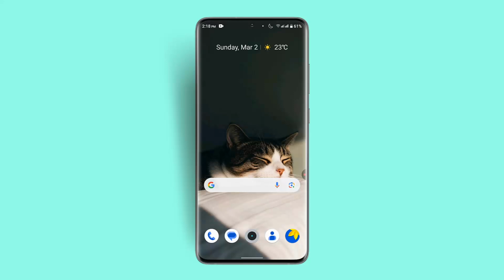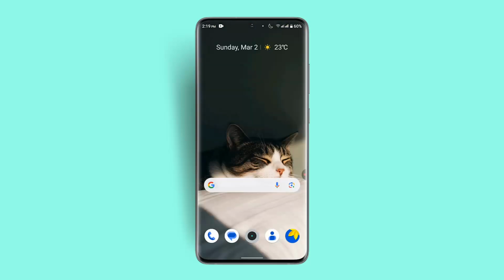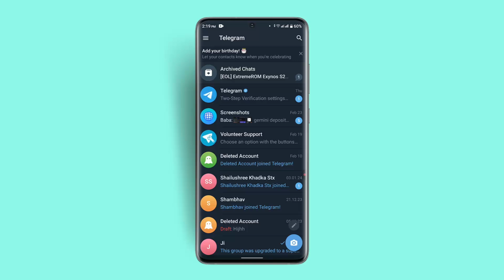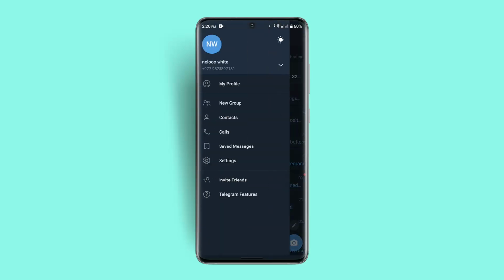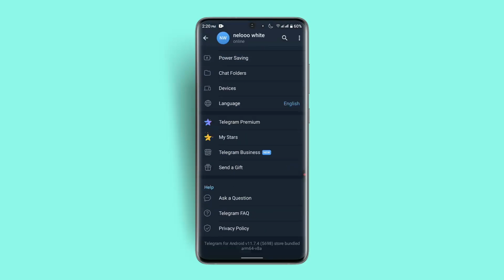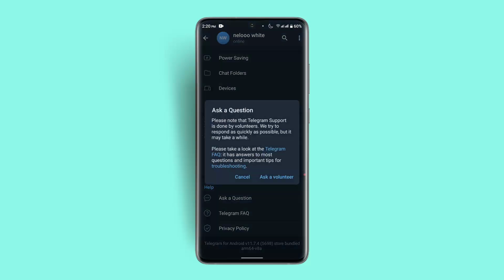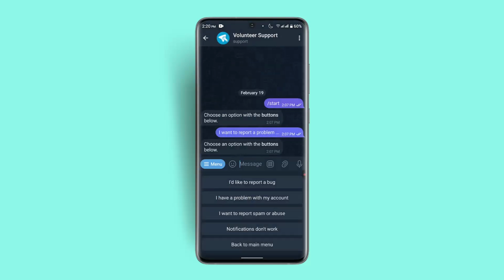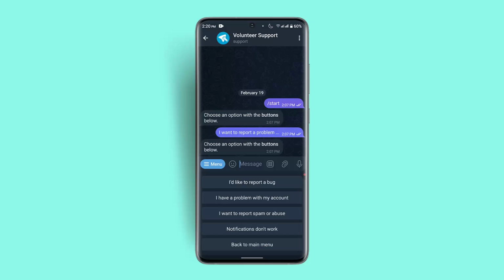How To Fix And Solve Telegram Limit Exceeded | Easy Solution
If you're encountering the "Limit Exceeded" error on Telegram, this video will guide you through various methods to resolve the issue. This error typically occurs when you've sent too many messages, joined multiple groups in a short period, or engaged in actions that Telegram considers spam. The best solution is often to wait, as the limit usually resets automatically within a few hours or up to a day. However, if the issue persists, here are some additional steps you can take.

First, try restarting both the Telegram app and your device. If that doesn't work, clearing the app's cache and storage might help. To do this, long-press the Telegram app icon, go to "App Info" or "Settings," then navigate to "Storage & Cache" and tap "Clear Cache" and "Clear Storage." Keep in mind that clearing storage will log you out, so ensure you have your login credentials before proceeding.

Another effective solution is to uninstall and reinstall the Telegram app, which can remove any temporary glitches causing the issue. Additionally, check your internet connection, as a weak or unstable network might trigger the error. If you're using a VPN, try disabling it, or if you're not using one, consider enabling it to see if it resolves the problem.

If you've recently performed actions that Telegram may flag as spam, such as sending excessive messages or joining multiple groups rapidly, avoid doing so in the future to prevent similar issues. If you still can't access Telegram, try contacting Telegram's support team. If you're able to log in, go to "Settings," scroll down to "Ask a Question," and reach out to a volunteer for assistance. If you can't log in, visit Telegram's official support page through a web browser and submit a request.

In some cases, the only solution is to wait until the restriction lifts or, as a last resort, create a new Telegram account.

Timestamps:
0:00 Introduction
0:06 Common causes of the error
0:24 Restarting the app and device
0:41 Clearing cache and storage
1:00 Reinstalling the app
1:21 Checking internet and VPN settings
1:45 Contacting Telegram support
2:10 Conclusion